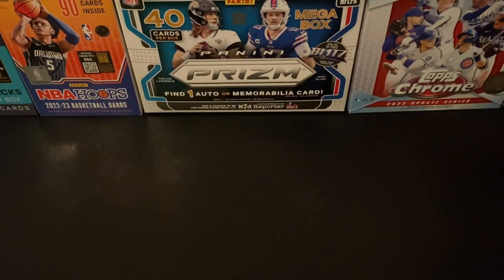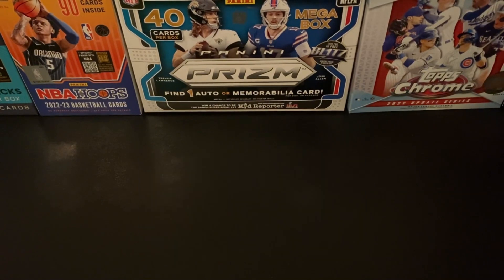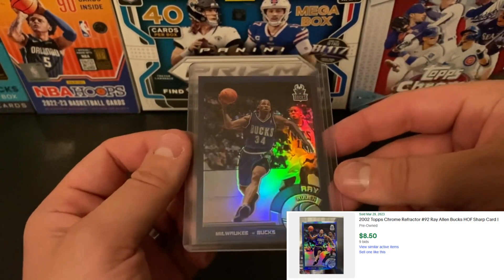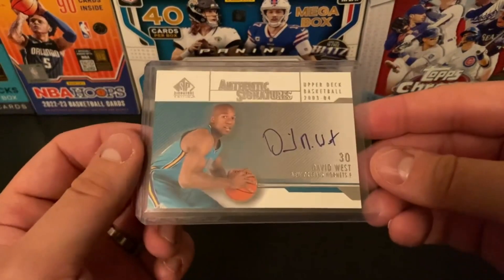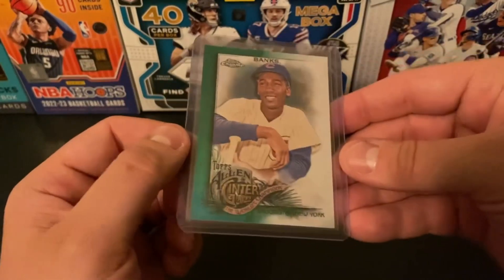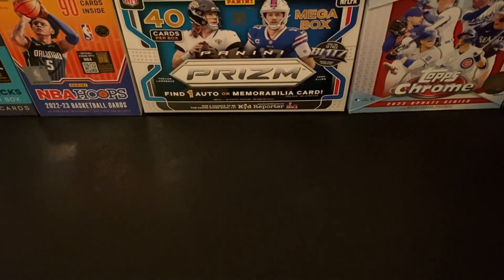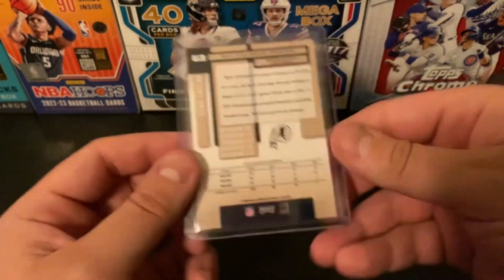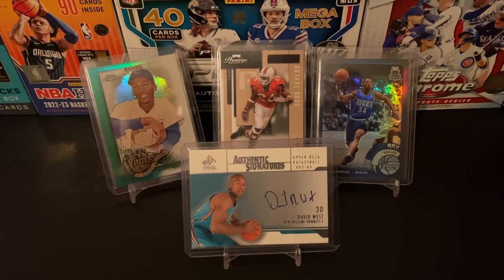Hall of Fame Refractor and Auto! Ebay $10 and Under Sports Card of the Week Episode 21!